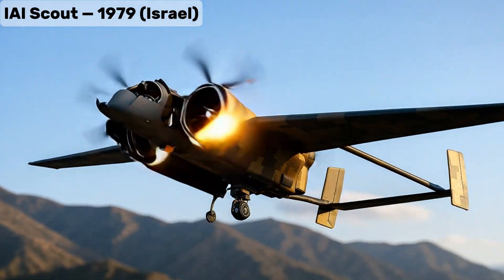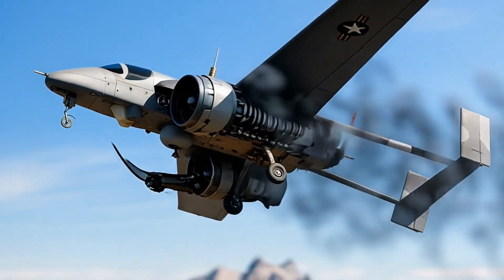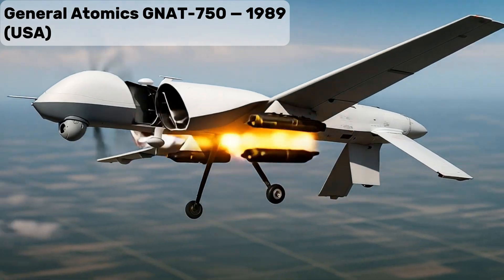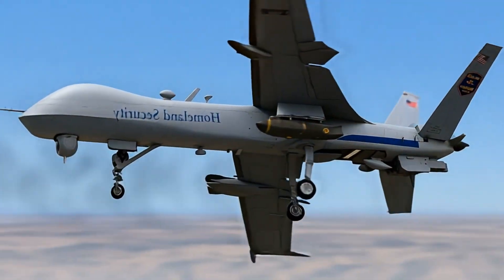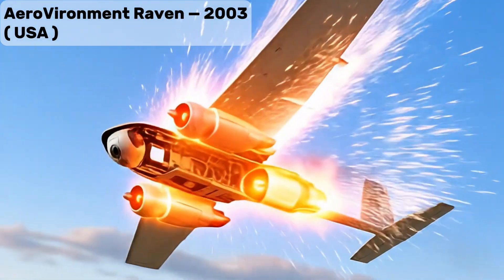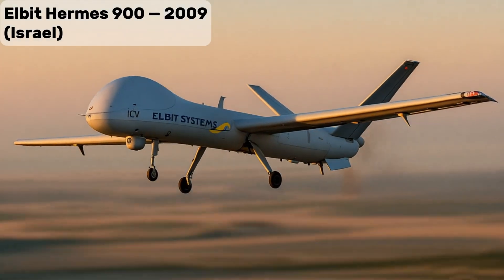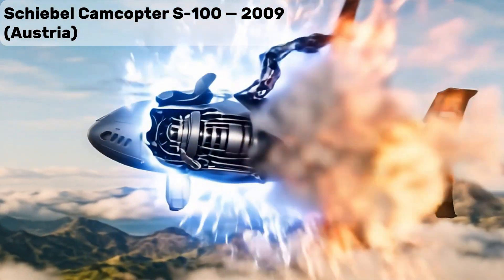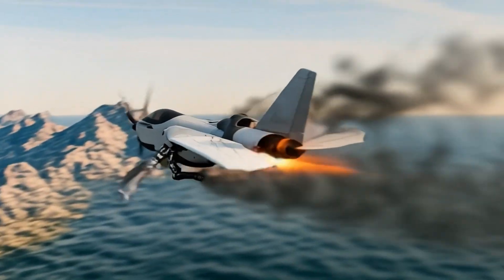Border Patrol Drone Evolution: From IAI Scout to SkySentinel XR-25 (1979–2013)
Explore the evolution of border patrol drones, from the early IAI Scout to the futuristic SkySentinel XR-25 concept. Discover how UAV technology has transformed border security with longer endurance, advanced sensors, and full autonomy.

IAI Scout — 1979
One of the first tactical UAVs used for surveillance, including border monitoring. (Israel)
RQ-2 Pioneer — 1986
Early US Navy/Marine surveillance drone, also tested for border patrol. (USA)
IAI Searcher — 1992
Long-endurance surveillance drone, widely exported and used for border security. (Israel)
General Atomics GNAT-750 — 1989
Predecessor to Predator, used for early border surveillance tests. (USA)
General Atomics MQ-1 Predator — 1995
Iconic UAV for reconnaissance, also deployed for US border patrol missions. (USA)
Elbit Hermes 450 — 1998
Multi-role tactical UAV, used for reconnaissance and border monitoring. (Israel)
AeroVironment Raven — 2003
Hand-launched mini-drone used for close border and tactical surveillance. (USA)
General Atomics MQ-9 Reaper — 2007
Heavy surveillance and reconnaissance UAV, also used in border patrol roles. (USA)
Elbit Hermes 900 — 2009
Longer endurance, higher altitude tactical UAV for extended border monitoring. (Israel)
Schiebel Camcopter S-100 — 2009
Unmanned helicopter used for maritime and border surveillance. (Austria)
AeroVironment Puma 3 AE — 2013
Lightweight, portable drone for local border surveillance and quick response. (USA)

Which drone do you think is the most advanced?